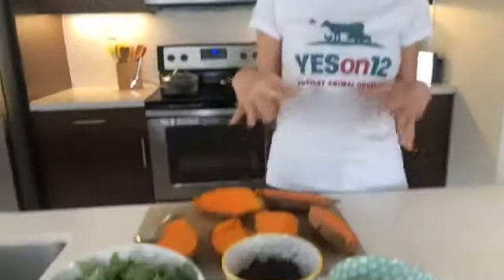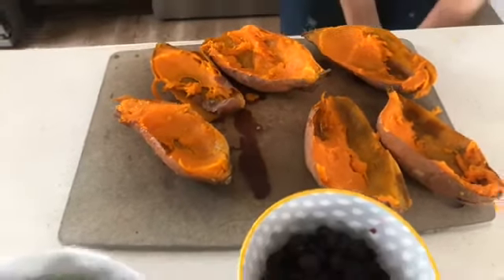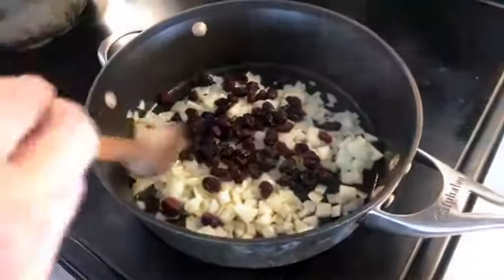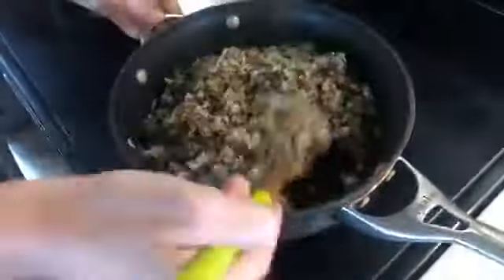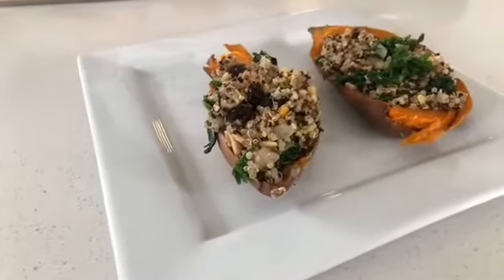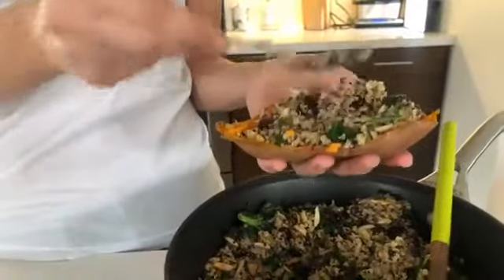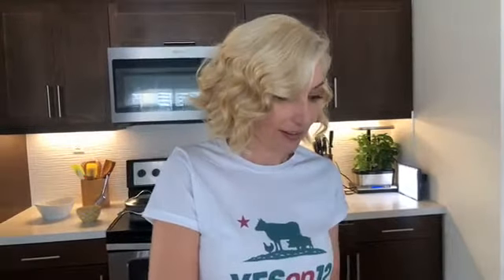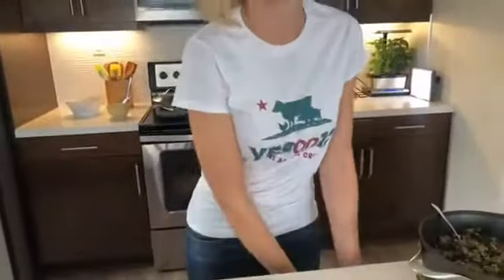Stuffed Sweet Potatoes with Chef Leslie Durso!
Join Chef Leslie Durso for LunchBreakLIVE today as she creates an incredible Quinoa Stuffed Sweet Potato. Leslie is an amazing vegan chef at the exclusive Four Seasons in Punta Mita, Mexico and stars in “Accidentally Vegan” on FabFitFun TV. Once known as Leslie the lab girl with Bill Nye The Science Guy, she has appeared on The Doctors, Food Network, The Discovery Channel, Hallmark Channel plus written for VegNews Magazine & CNN!

Jane Velez-MItchell reporting LIVE for Jane Unchained News Network.

Support JaneUnChained.com: ConnectPal.com/Jane